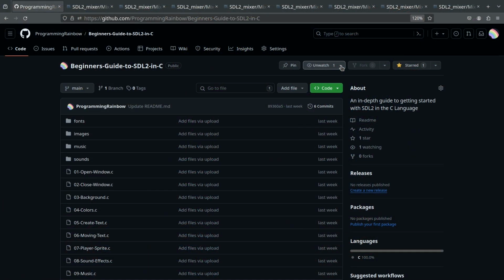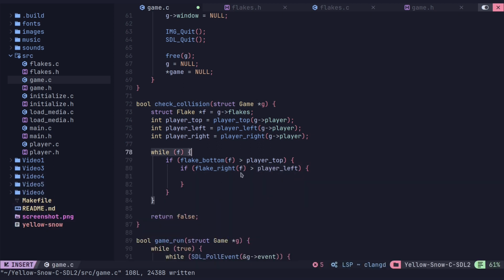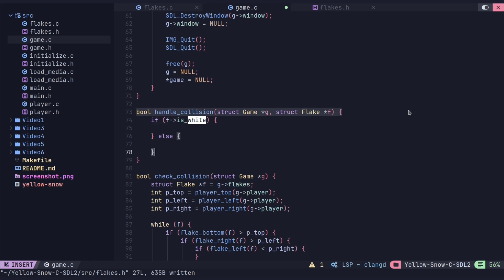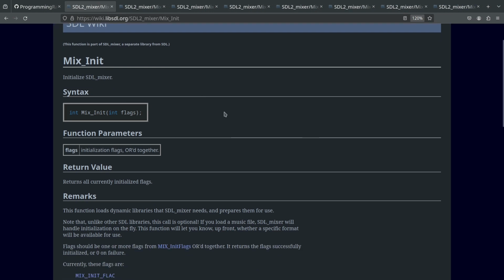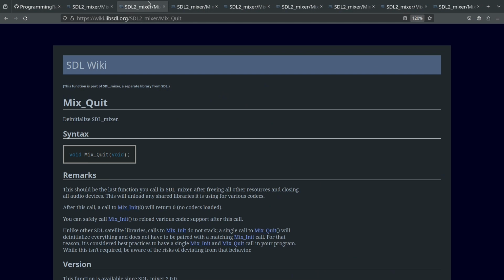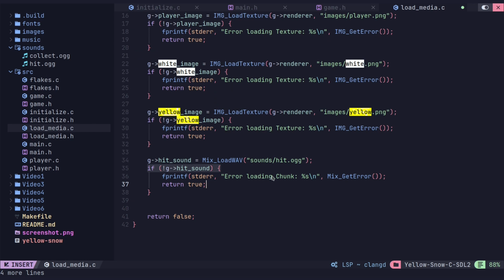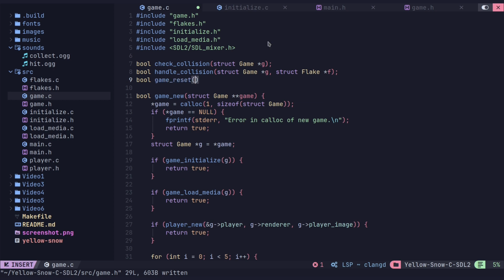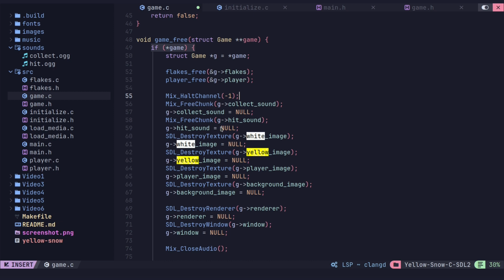Collisions and Sound - Don't Eat the Yellow Snow! - Part 7 - Tutorial for C and SDL2.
In this video we will initialize SDL_Mixer. Open an audio device. We will load Mix_Chunks and play sound effects. We will also check collisions between the flakes and the player.

SDL2 features:
SDL2/SDL.h
SDL2/SDL_image.h
SDL2/SDL_mixer.h
SDL_INIT_EVERYTHING
IMG_INIT_PNG
MIX_INIT_OGG
SDL_WINDOWPOS_CENTERED
SDL_QUIT
SDL_KEYDOWN
SDL_SCANCODE_ESCAPE
SDL_SCANCODE_LEFT
SDL_SCANCODE_RIGHT
SDL_SCANCODE_A
SDL_SCANCODE_D
SDL_FLIP_NONE
SDL_FLIP_HORIZONTAL
SDL_Init
SDL_Quit
SDL_GetError
SDL_Window
SDL_CreateWindow
SDL_DestroyWindow
SDL_Renderer
SDL_CreateRenderer
SDL_DestroyRenderer
SDL_Delay
SDL_RenderClear
SDL_RenderPresent
SDL_Event
SDL_PollEvent
IMG_Init
IMG_Quit
IMG_GetError
SDL_Texture
IMG_LoadTexture
SDL_DestroyTexture
SDL_RenderCopy
SDL_Surface
IMG_Load
SDL_SetWindowIcon
SDL_FreeSurface
SDL_QueryTexture
SDL_RenderCopyEx
SDL_GetKeyboardState
Mix_Init
Mix_Quit
Mix_GetError
Mix_OpenAudio
Mix_CloseAudio
Mix_Chunk
Mix_LoadWAV
Mix_HaltChannel
Mix_FreeChunk
Mix_PlayChannel